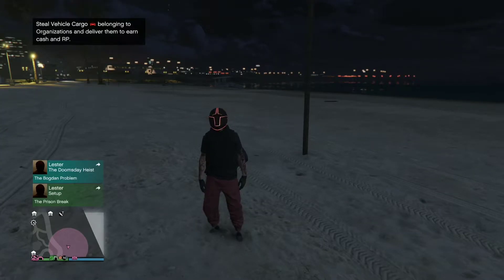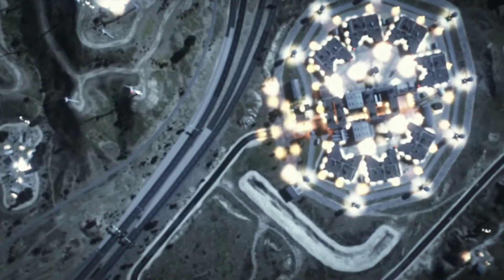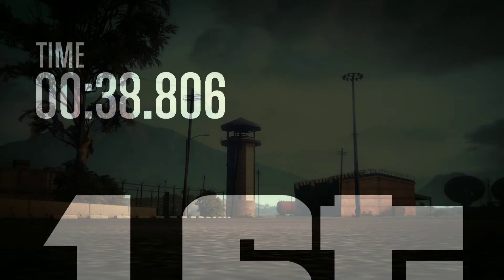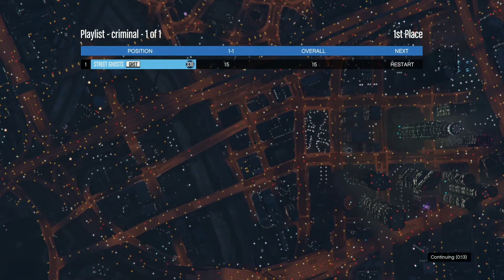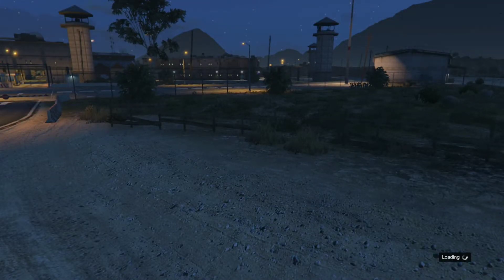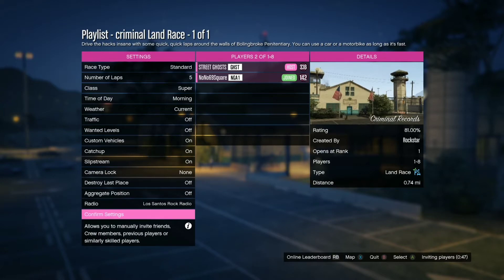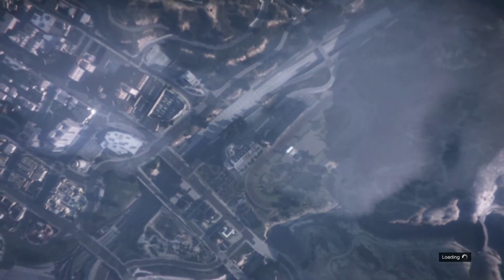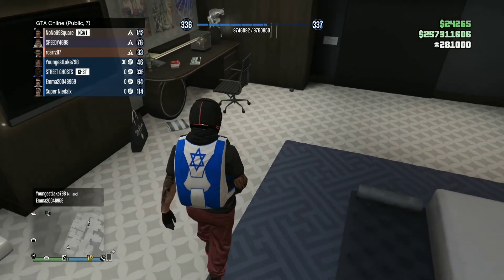How To Get A Private Lobby In GTA Online